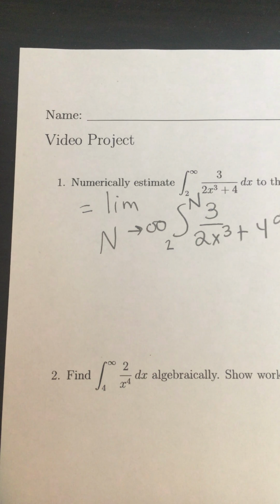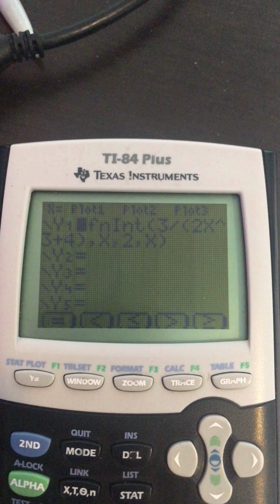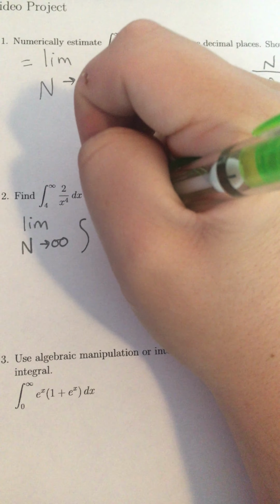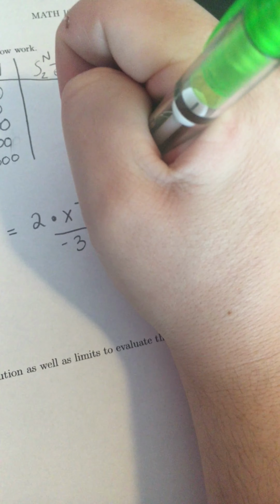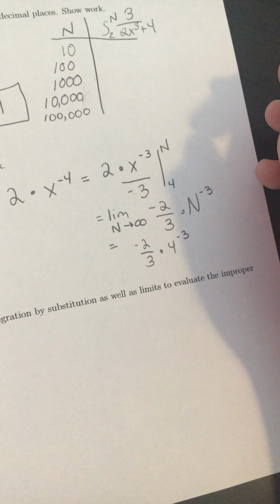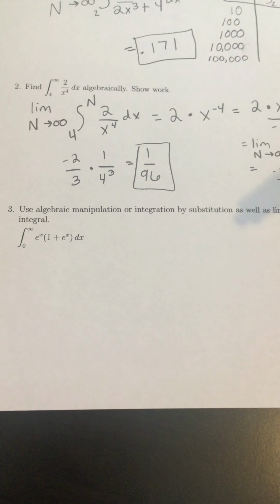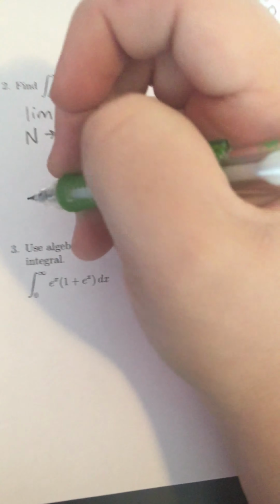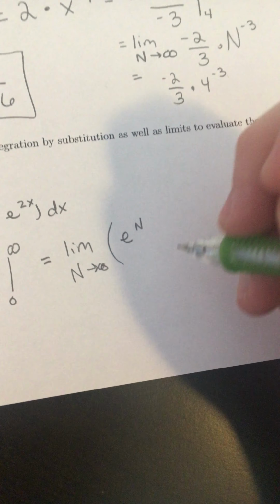Applied Calc II Video Project